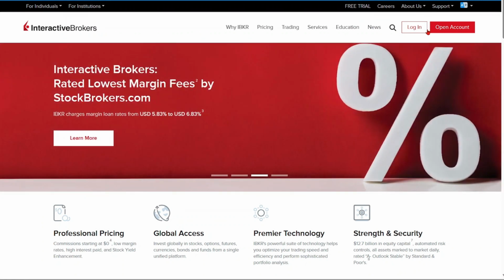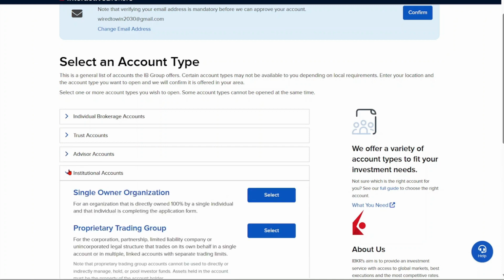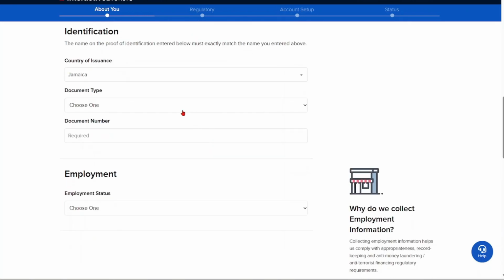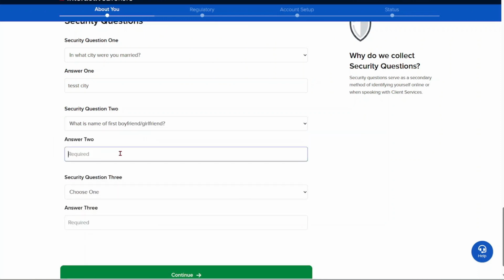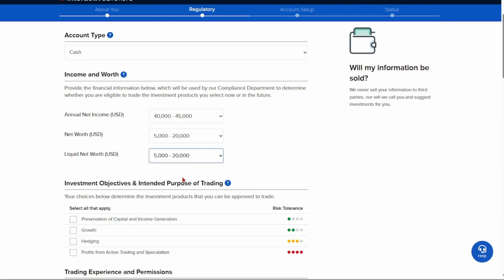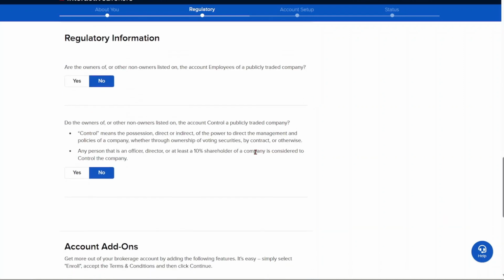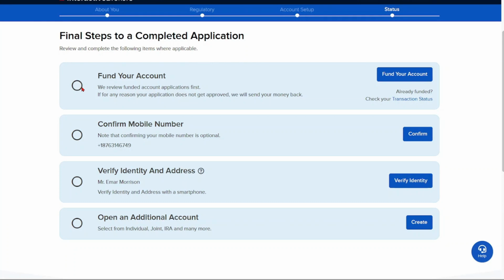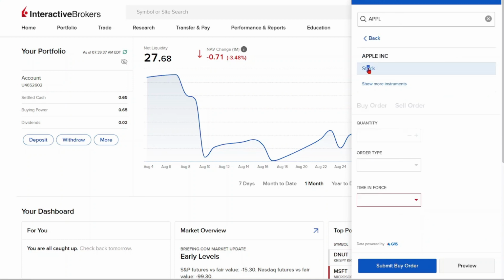How to Buy US Stocks from Trinidad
Have you ever wondered how to invest in US stocks from Trinidad? Look no further! In this comprehensive tutorial, we'll guide you through the process of buying US stocks from the comfort of your home in Trinidad. Investing in the US stock market can be a great way to diversify your portfolio and potentially grow your wealth.

With the right guidance and tools, you can access the US stock market and make informed investment decisions. We'll walk you through the entire process, from setting up a brokerage account to managing your portfolio, ensuring you have the knowledge and confidence to invest wisely.